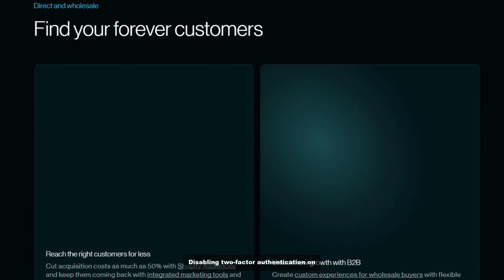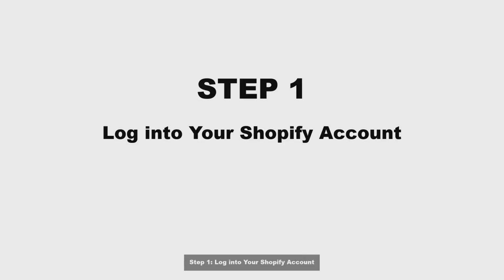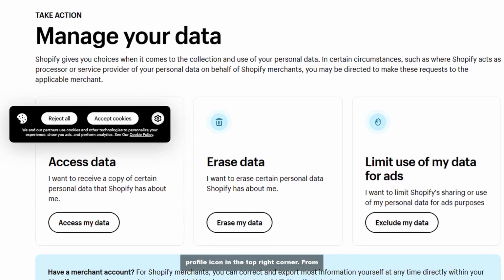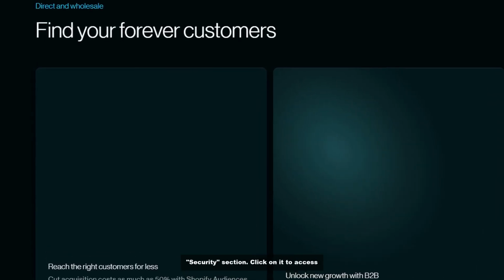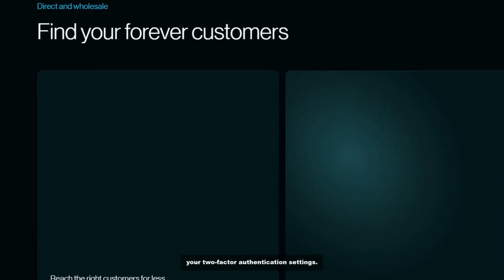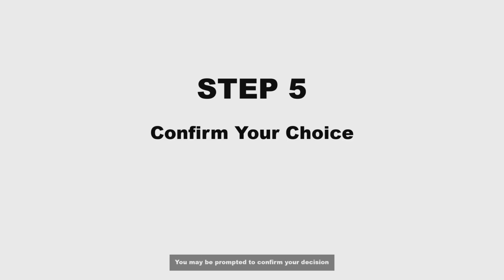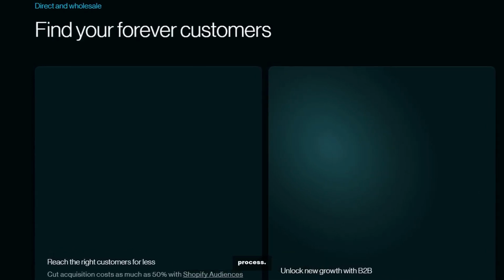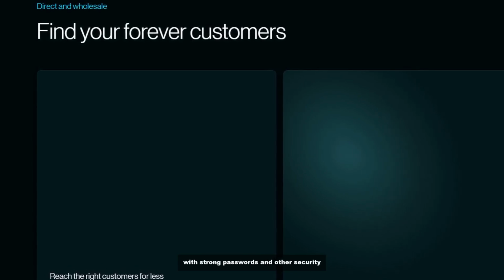How To Disable Two Factor Authentication On Shopify 2025 (2026)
In this video, we will show you how to disable two factor authentication on Shopify 2025. If you're looking for a quick and easy guide to manage your Shopify security settings, you've come to the right place.